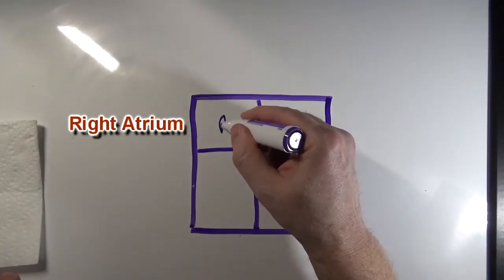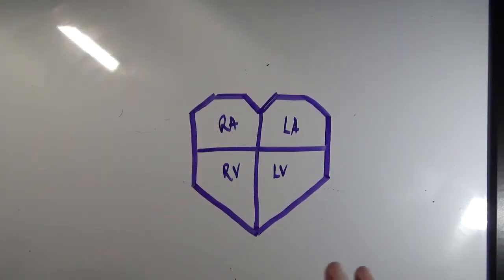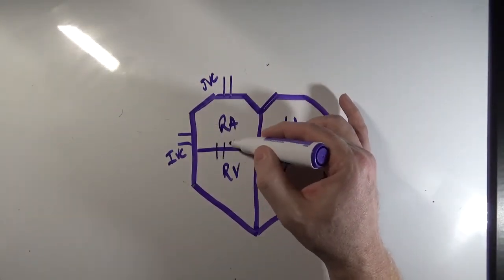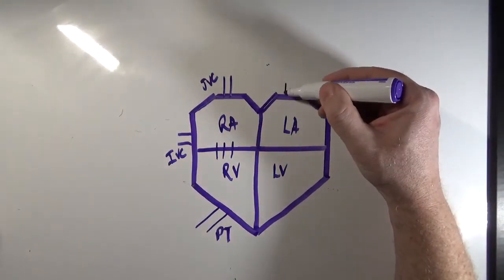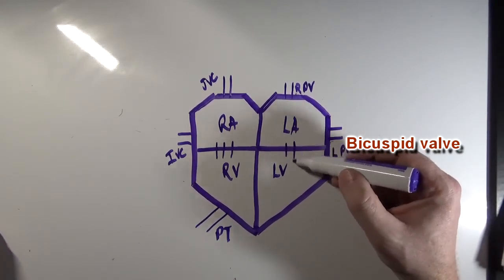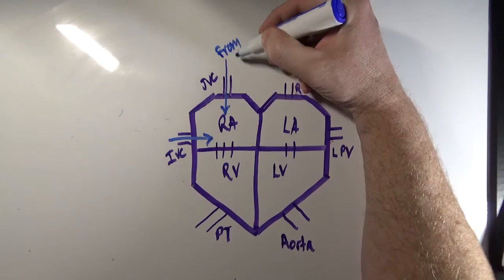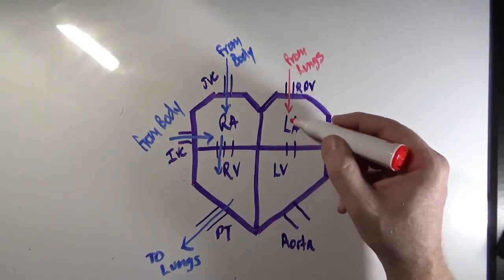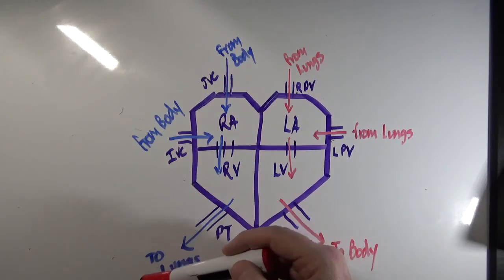Blood Flow Through the Heart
In this video I cover the blood flow through the heart:

Right side pump: Deoxigenated blood comes to the right atrium through the superior and inferior vena cava, passes through the tricuspid valve, into the right ventricle, through the pulmonary semilunar valve, into the pulmonary trunk, to the pulmonary arteries to the lungs.

Left side pump: Oxygenated blood comes to the left atrium through the right and left pulmonary veins, through the bicuspid valve, to the left ventricle, through the aortic semilunar valve, into the aorta to the body.

Tricuspid valve = right atrioventricular (AV) valve

Bicuspid valve = left atrioventricular (AV) valve = Mitral valve

Pulmonary semilunar valve = pulmonary valve

Aortic semilunar valve = aortic valve

Music for transitions from “Do the Pump” by MrJuan through a CC0 1.0 Universal (CC0 1.0) Public Domain Dedication.   To listen and support the artist